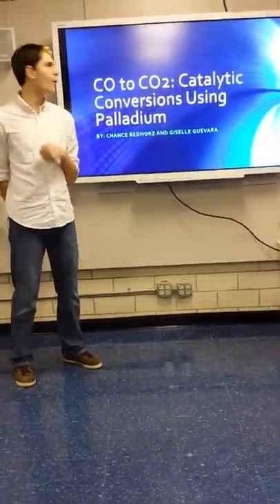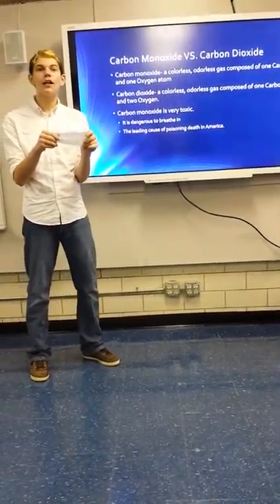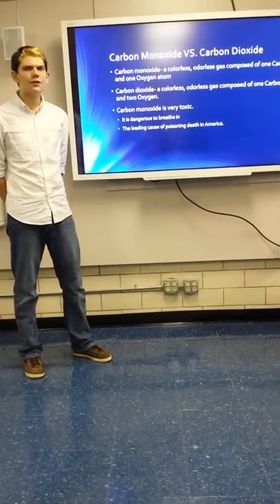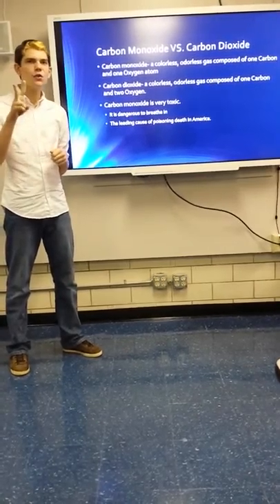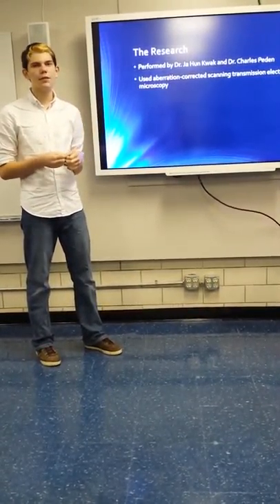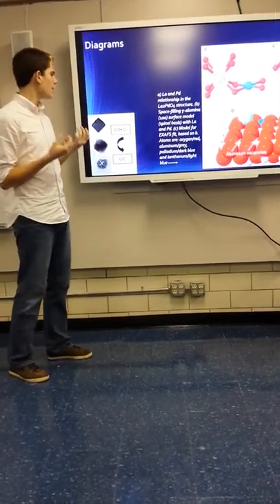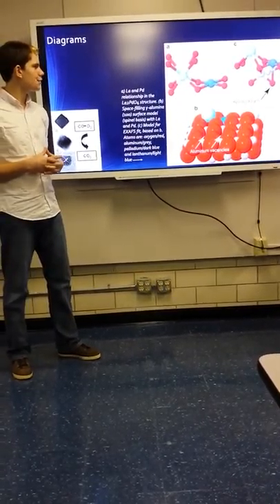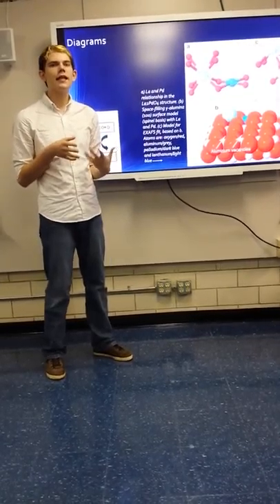CO to CO2: Catalytic Conversions